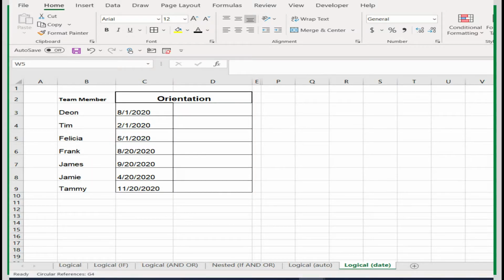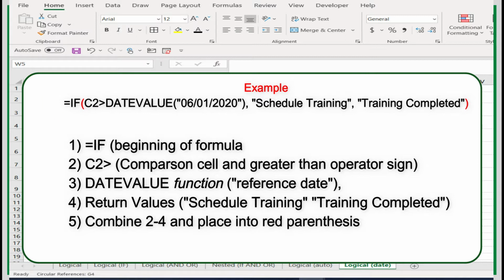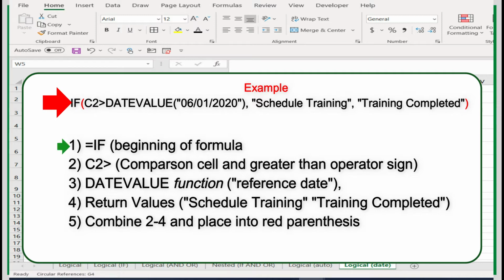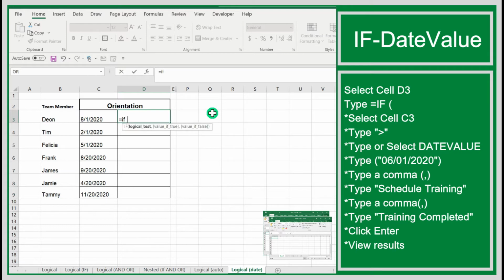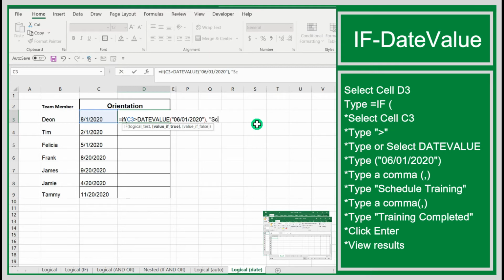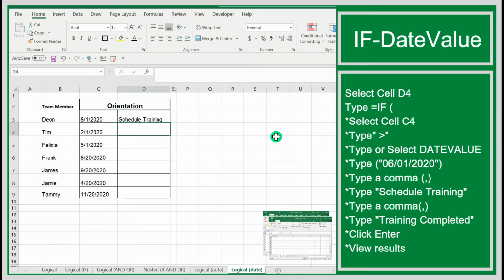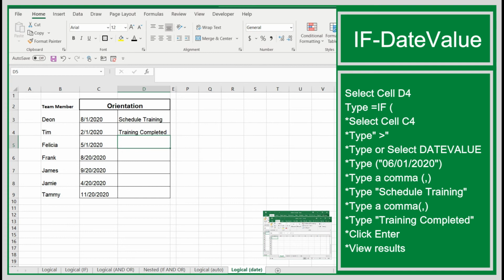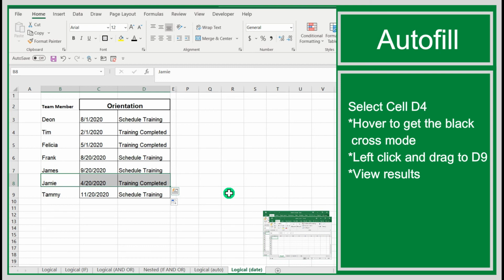My Excel Power: Conditional Statements - IF Statement with Datevalue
This video demonstrates how to use the logical operators and the IF statement in conjunction with a specific date specified by the user.

Section Nine - Conditional Statements
*Complete as part of section nine and be sure to checkout the section reference guide.

Section Nine Playlist includes
1. Logical Operators
2. Intro to the IF Statement
3. Intro to the AND, OR Statement
4. IF Statement with AND/OR
5. IF Statement with "Today"
6. IF Statement with "Datevalue"
7. Automate using IF, AND, OR
8. Automate using IF nested with (And, OR, Today, Datevalue)